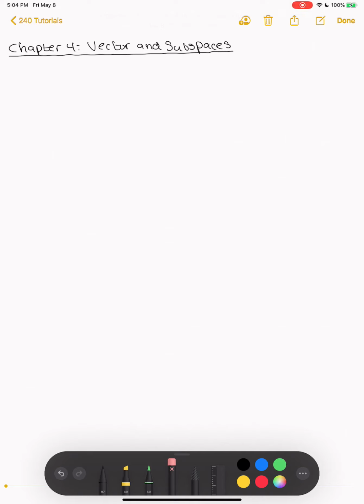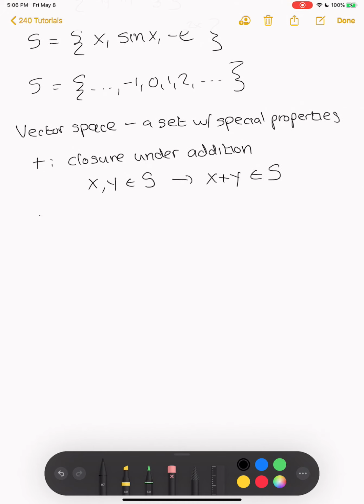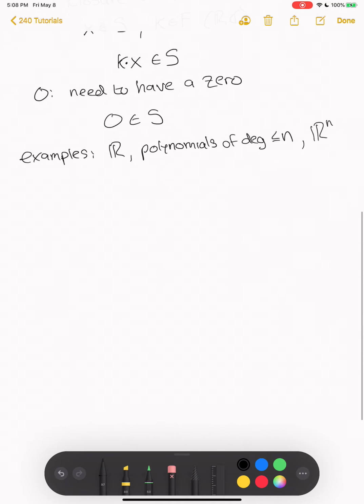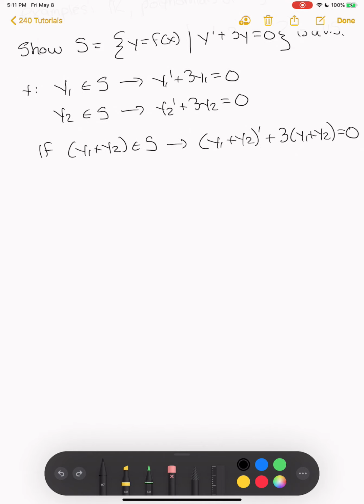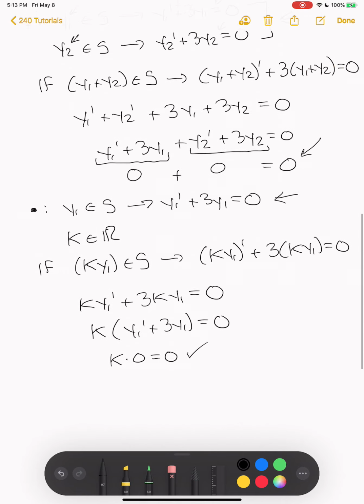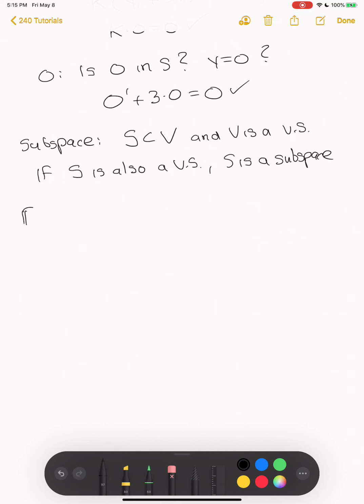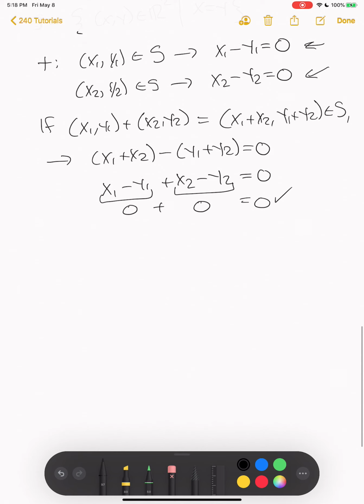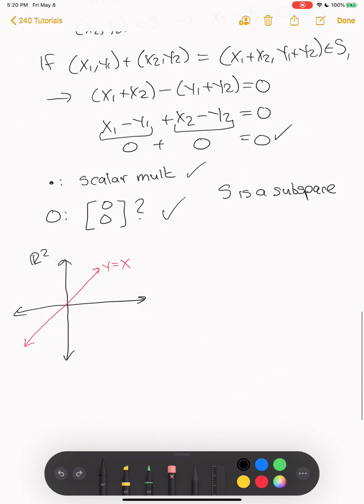Sections 4.1 - 4.3: Vector Spaces and Subspaces and Puppies